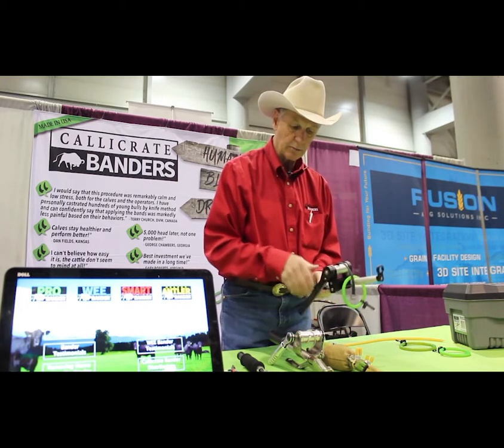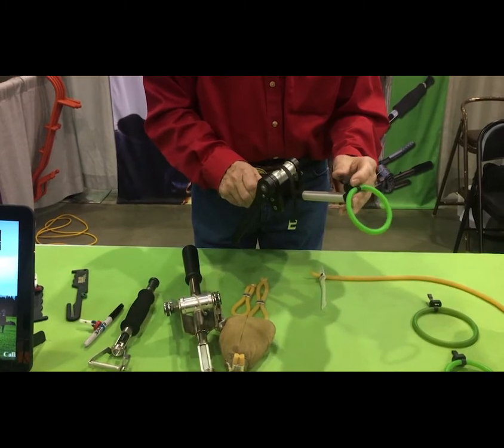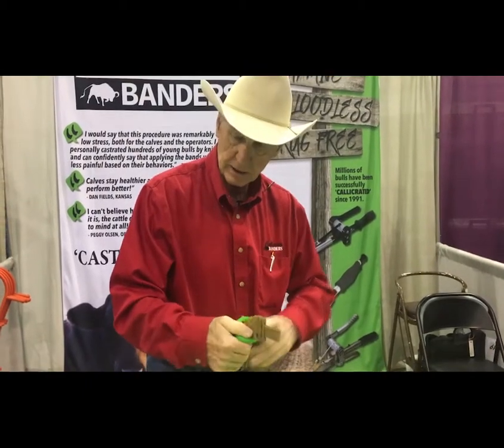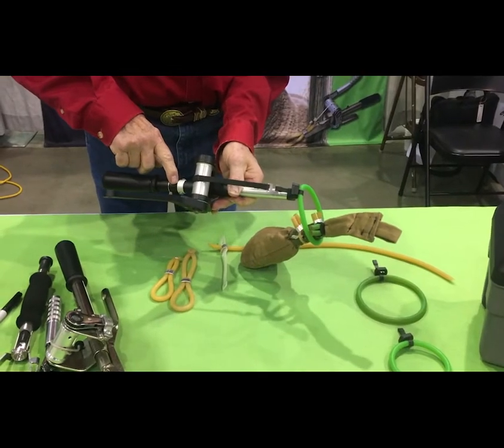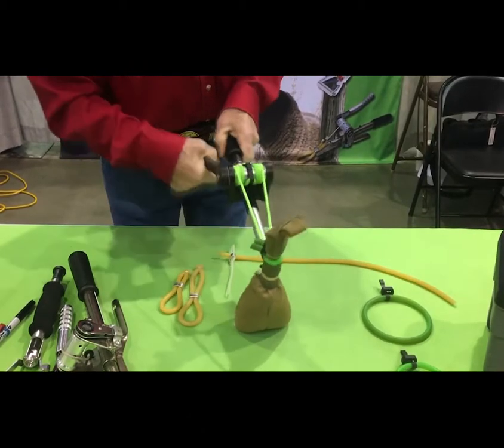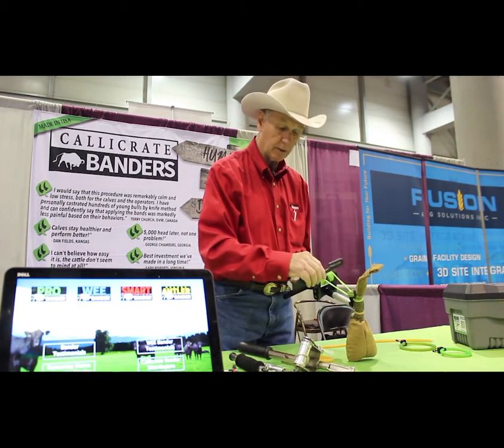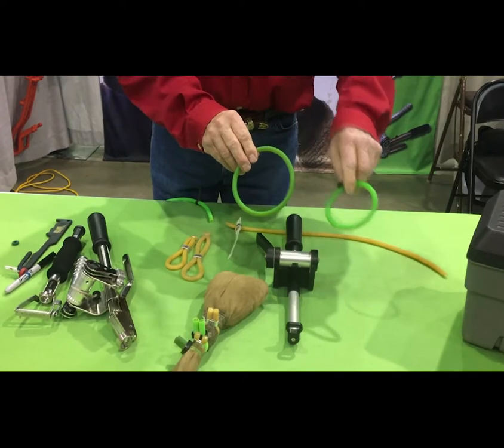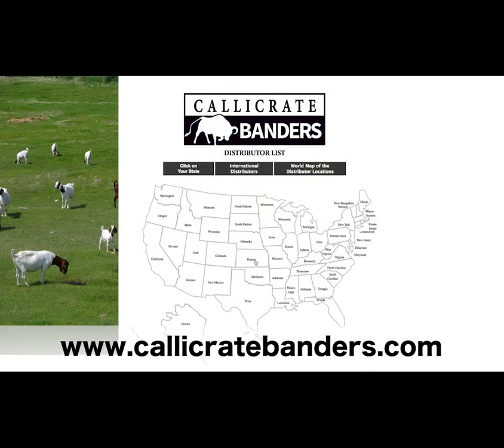Callicrate PRO Bander demo 2018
Callicrate PRO Bander, the cattle, goat and sheep tool for bloodless, high tension, non-surgical removal ... including castration, de-horning and prolapse treatment. The Callicrate PRO Bander is the next generation of quality Callicrate tools.